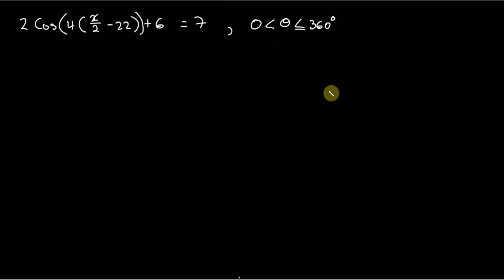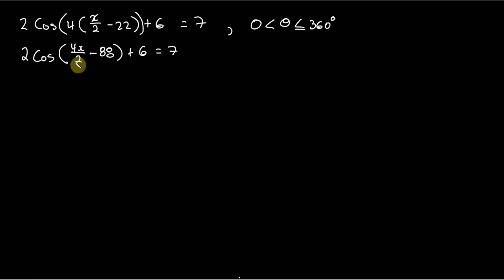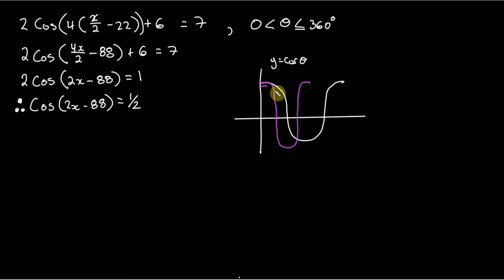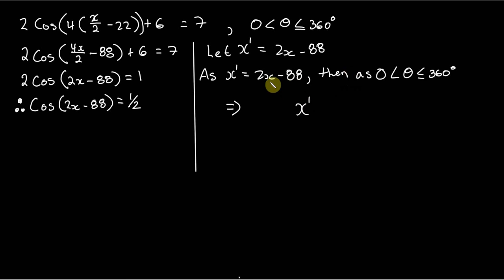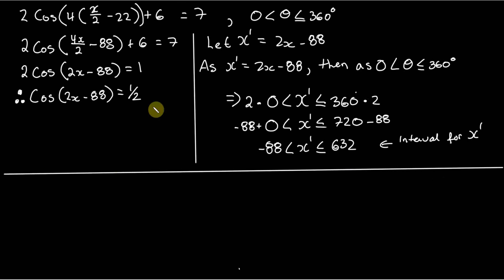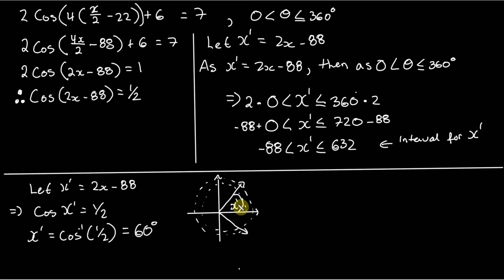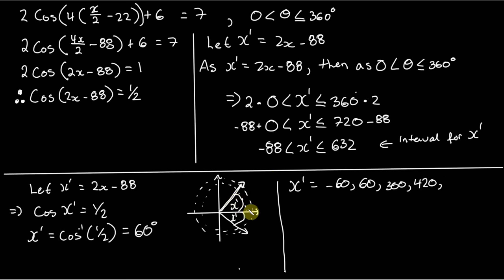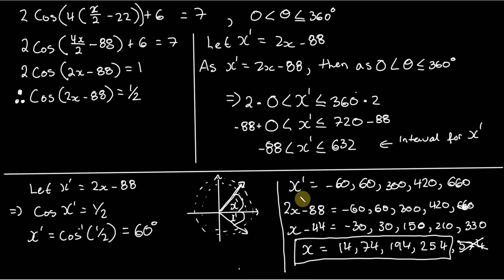Trig equations - Compression, phase shift, manipulating the interval